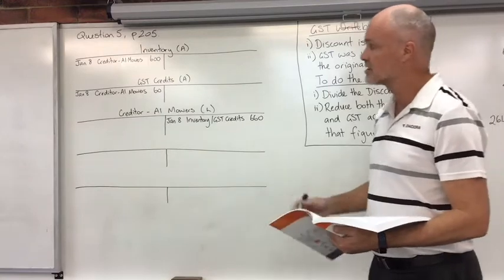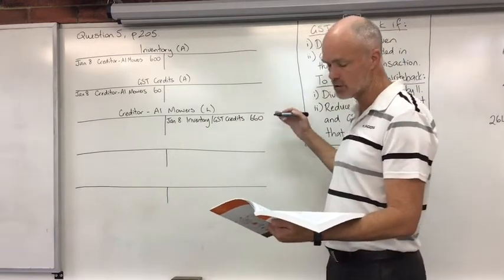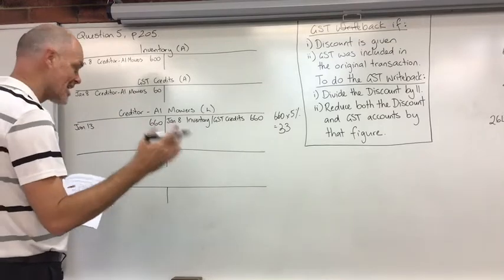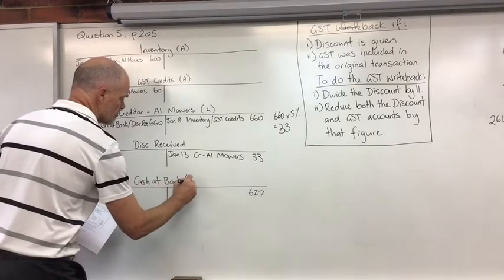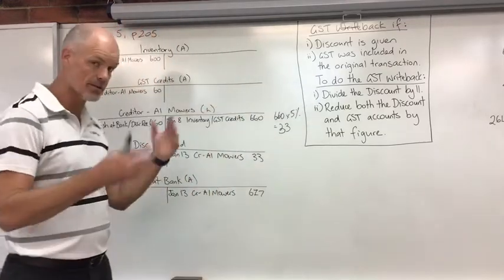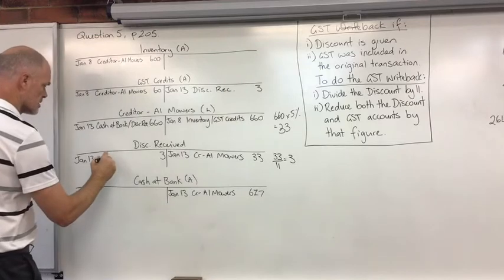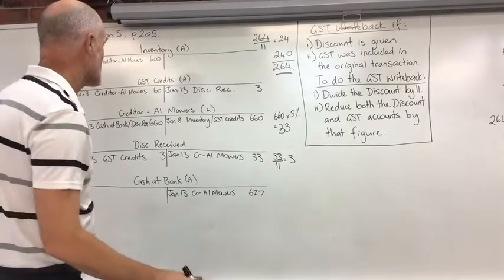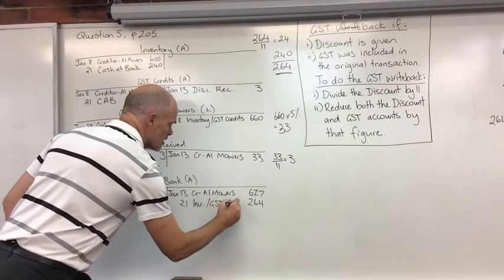Perpetual Inventory: Question 5 (Year 11 Accounting)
Worked solution for Question 5 from the Doyle Textbook.
This video follows “Perpetual Inventory: Paying a Creditor (Year 11 Accounting)”